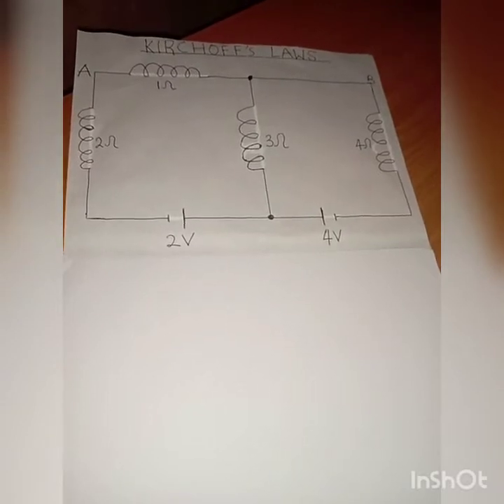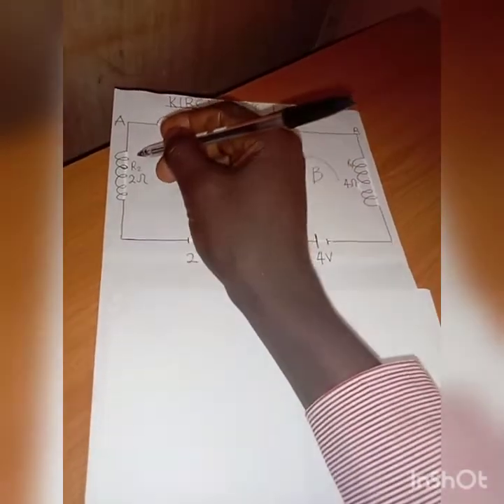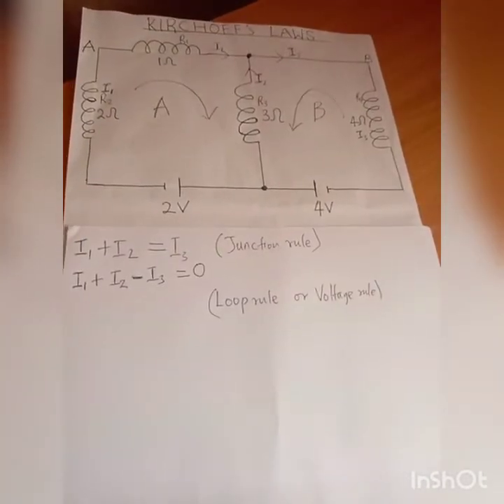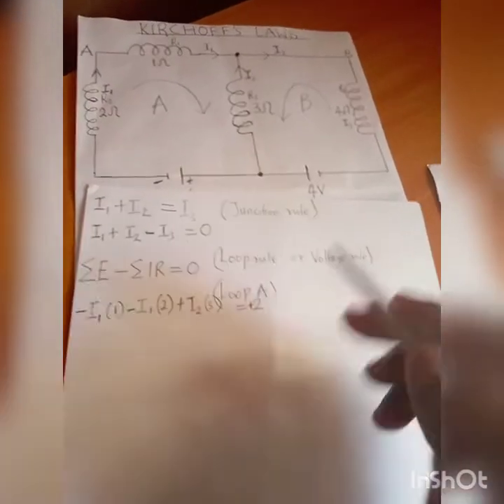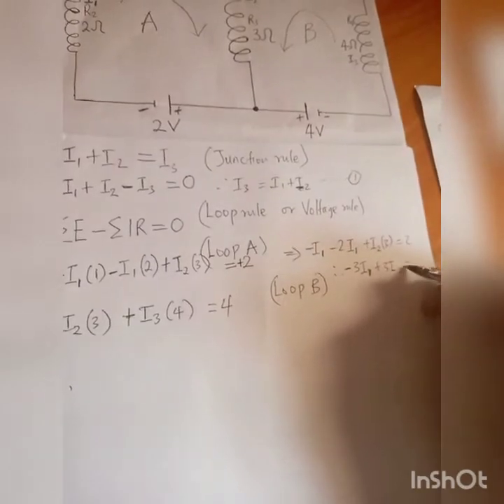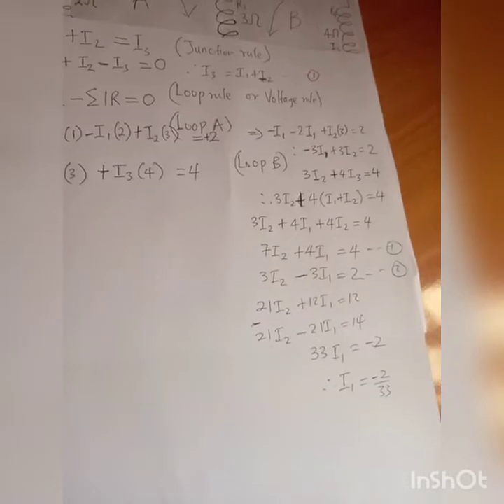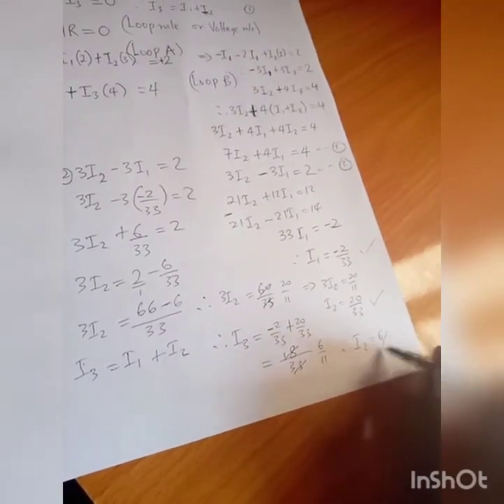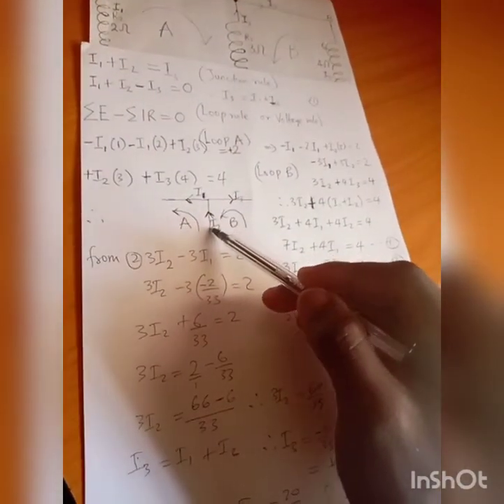KIRCHOF's CIRCIUT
This video explains how to calculate  current in a given kirchffs circuit